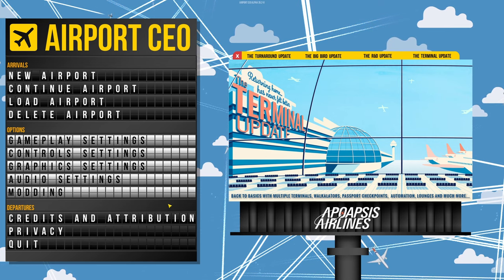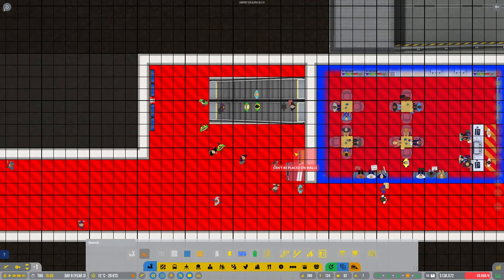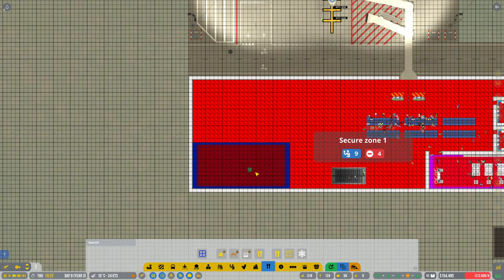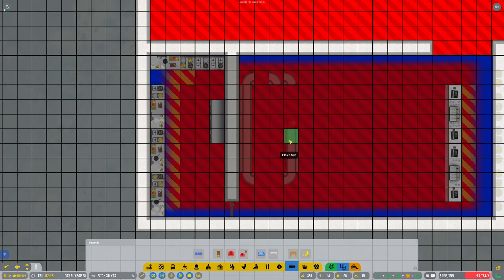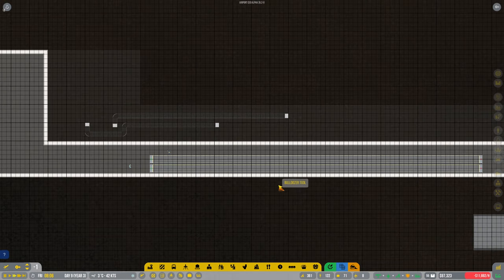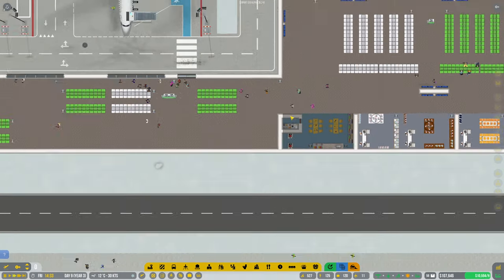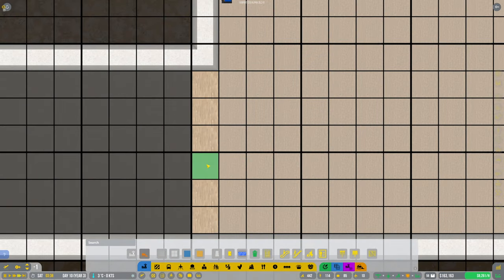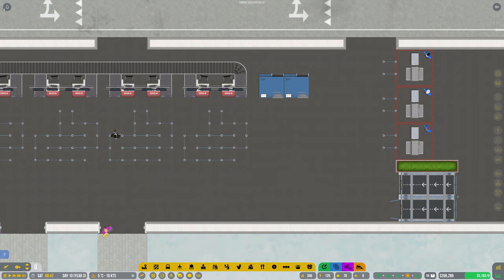Airport CEO S6 E20 Let's Play - Checking out Alpha 35 new Features ( Terminal Update )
Airport CEO now with Alpha 35!!